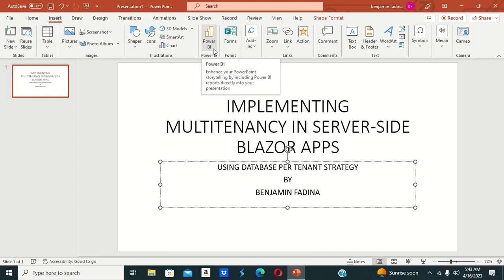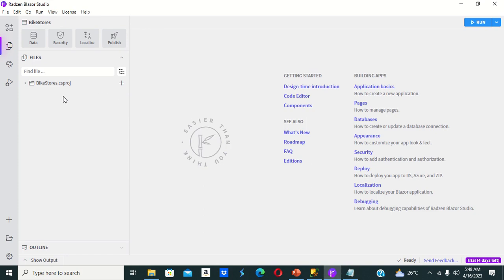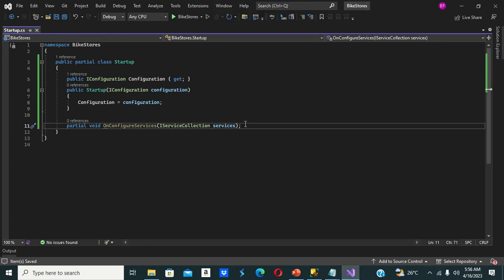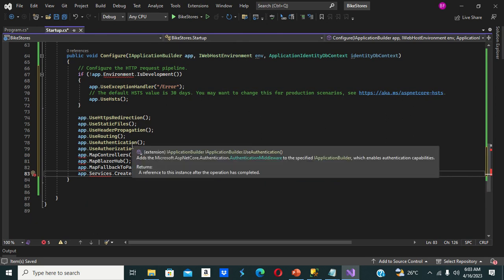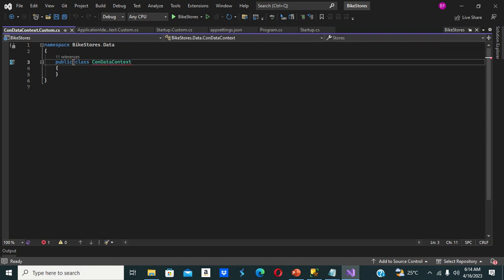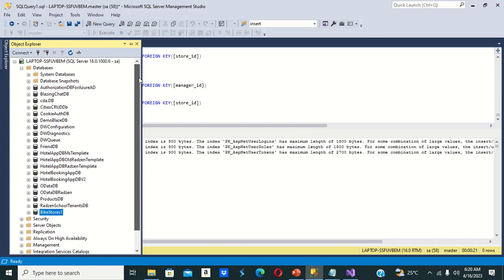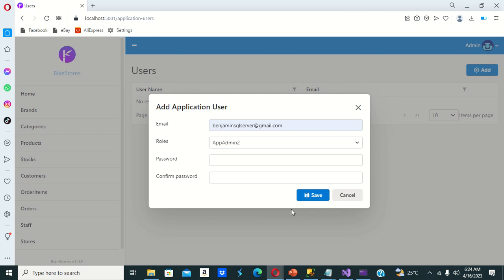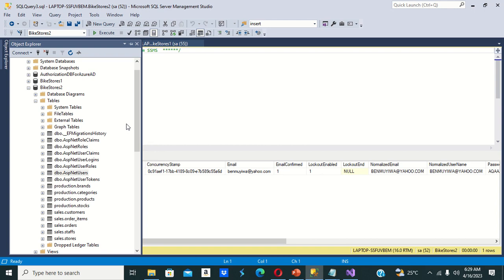MultiTenancy In Server-Side Blazor Using One Database Per Tenant Strategy With ASP Net Core Identity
This Video Demonstrates How To Implement MultiTenancy In Server-Side Blazor Using Database Per Tenant Strategy. ASP Net Core Identity Is Used As The Security Mechanism